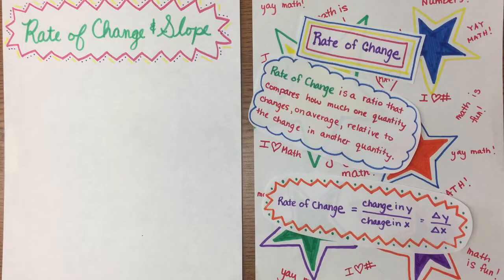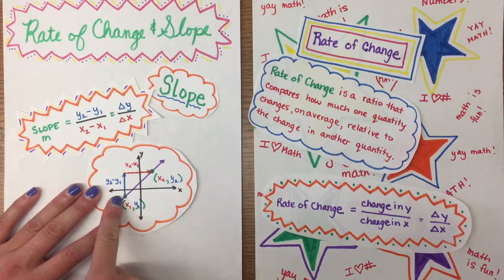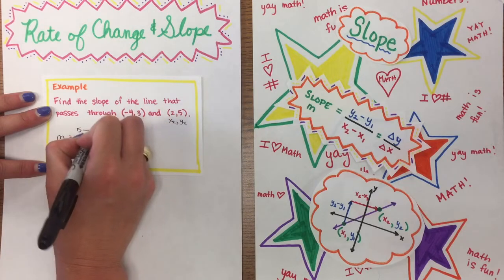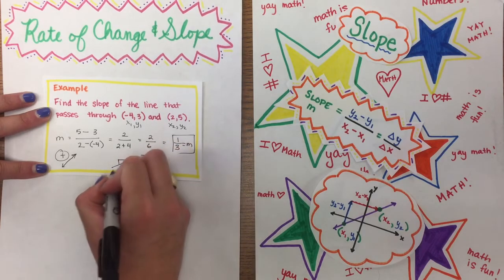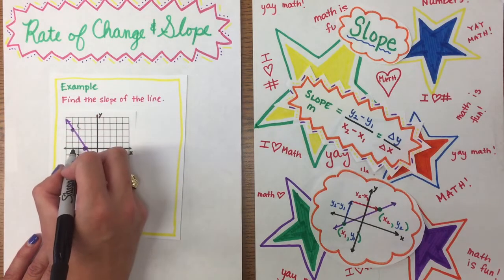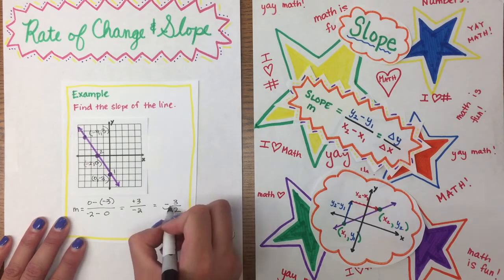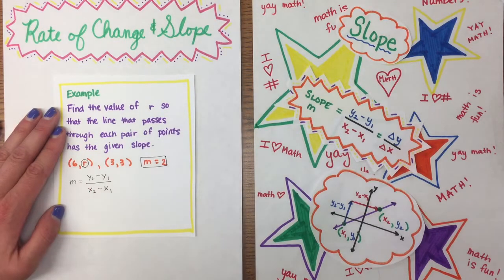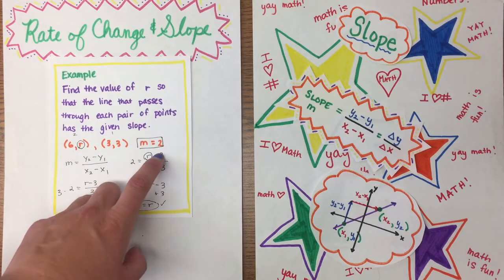Rate of Change and Slope - Slope